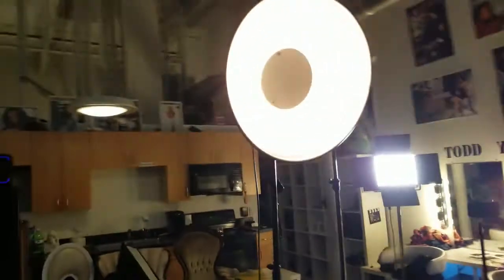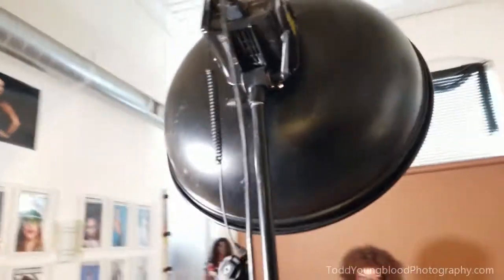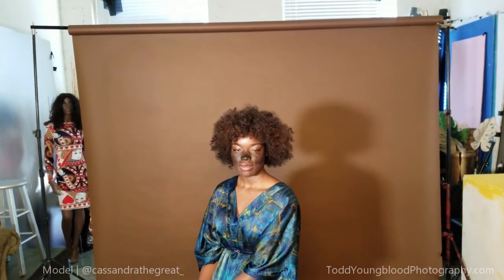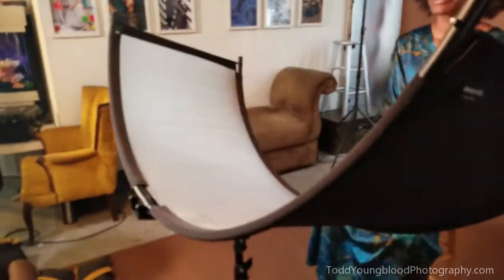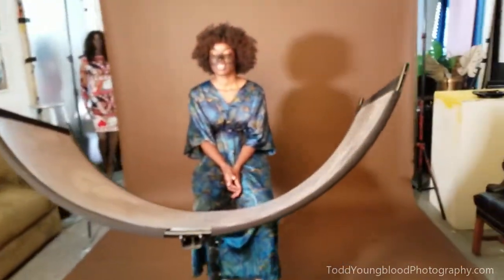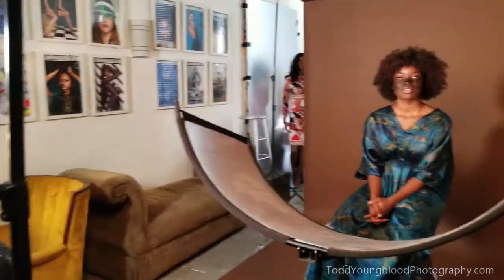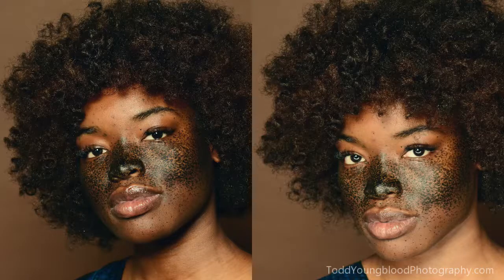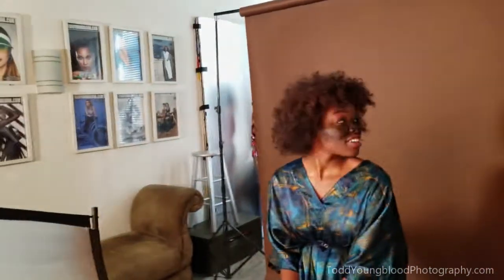Westcott Eyelighter Reflector vs No Reflector - Portrait Photography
Westcott Eyelighter Reflector vs No Reflector at all. This is a portrait comparison to see the huge difference the Westcott Eyelighter makes when used with a beauty dish. View the softer shadows along with that amazing glow and catchlight in the eyes. I think every photography studio should have one.